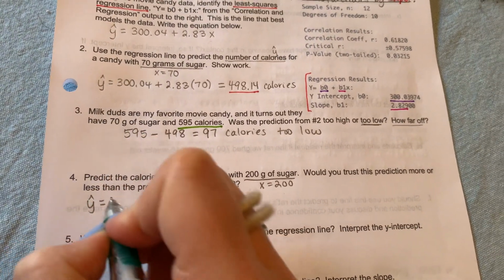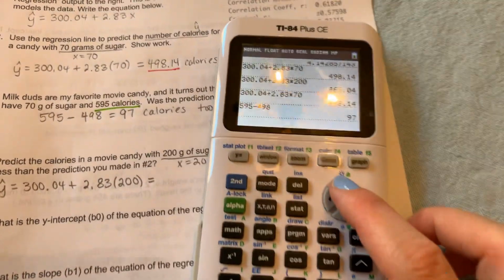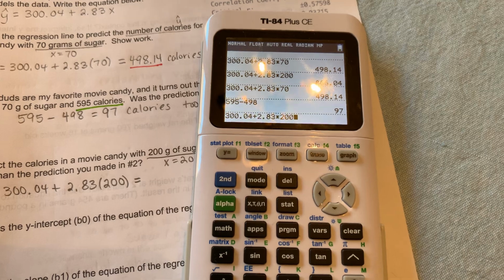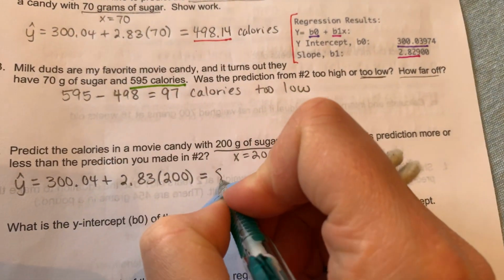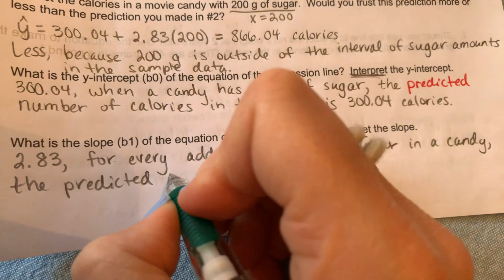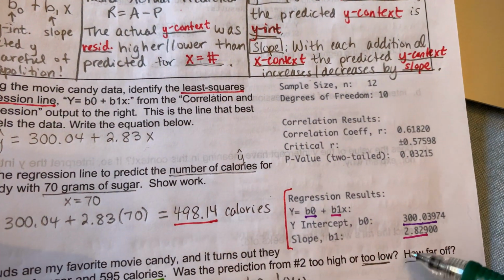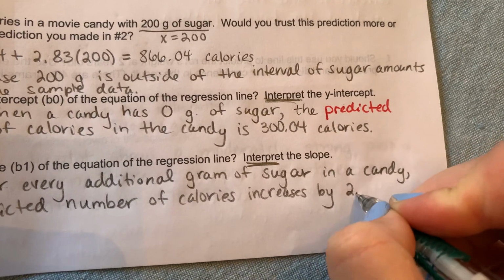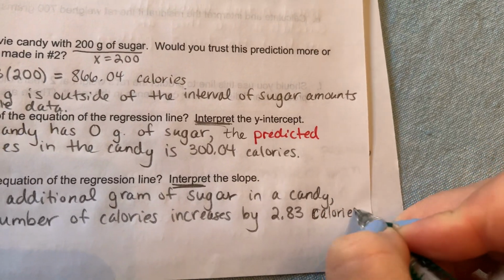IS 22 - Video 6 - Part 3 1-6